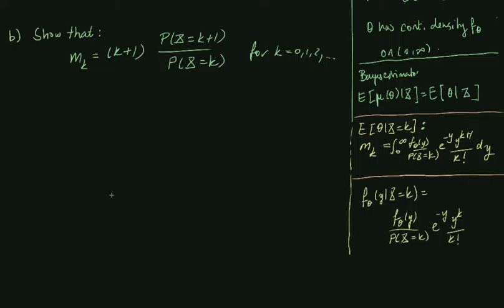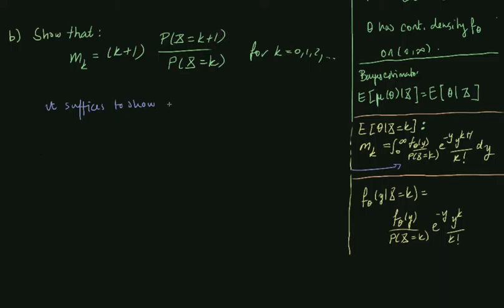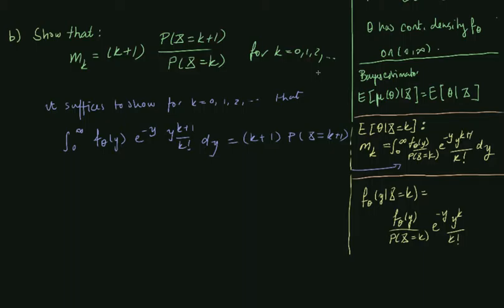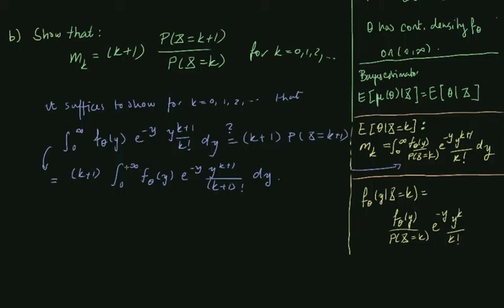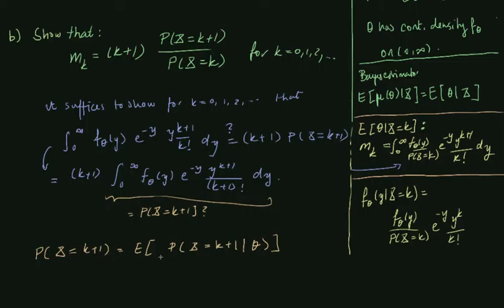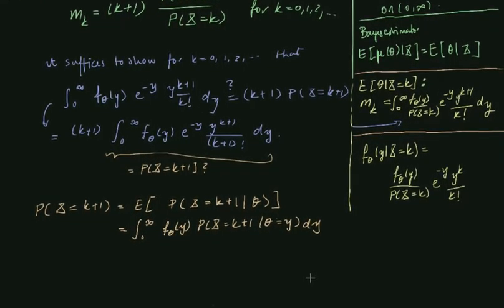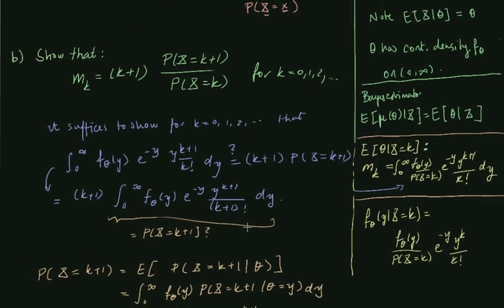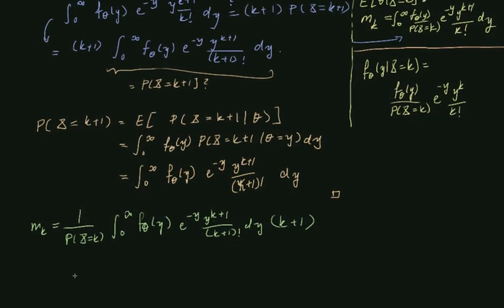Week 5: Exercise 3 p. 196: Solution of b)